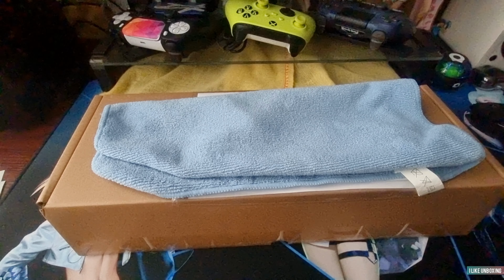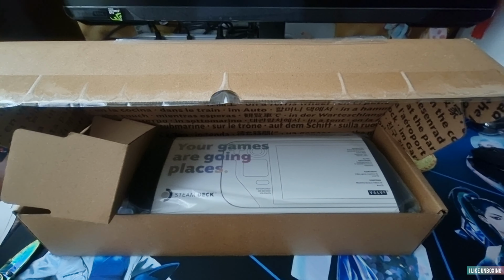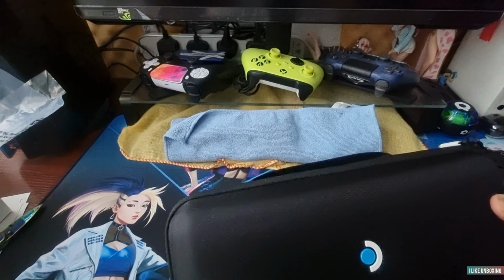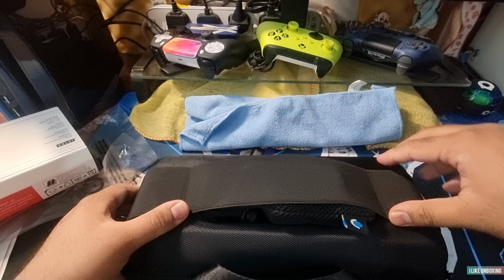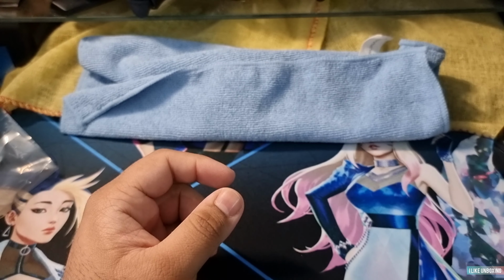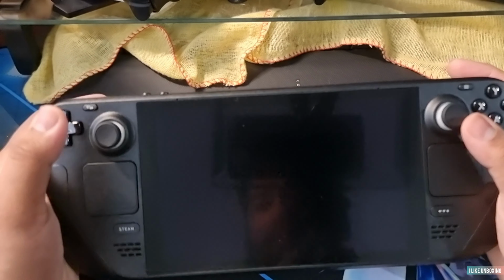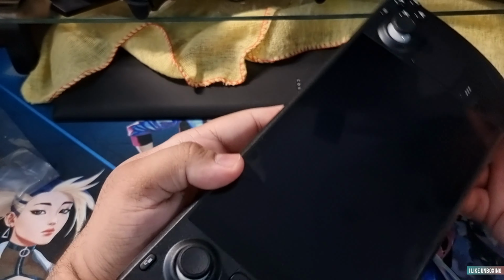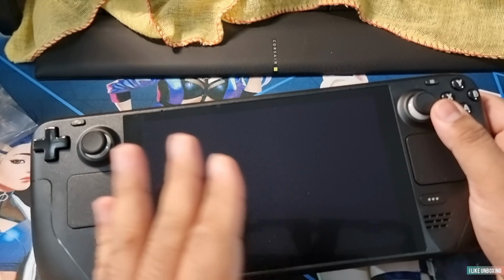Steam Deck Unboxing and First Look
This is the new steam product which is the Steam Deck, this is the most powerful handheld PC you can buy. The model I have here is the 512gb which comes with a faster ssd, anti gloss display and hard case.